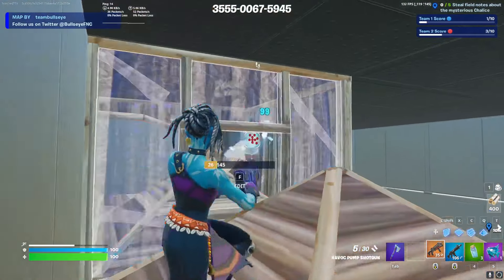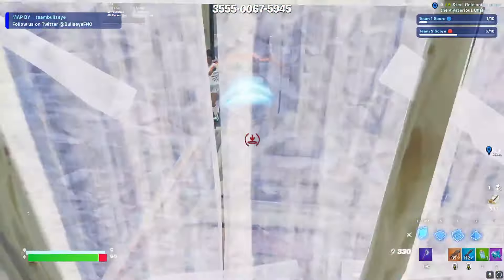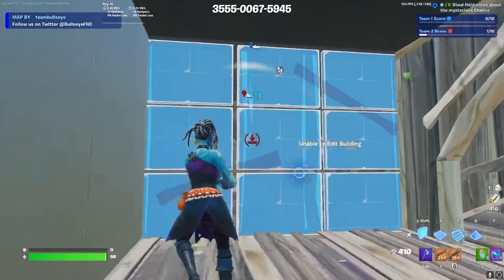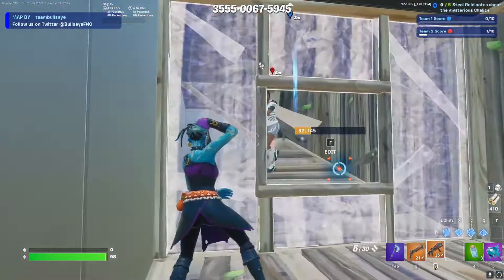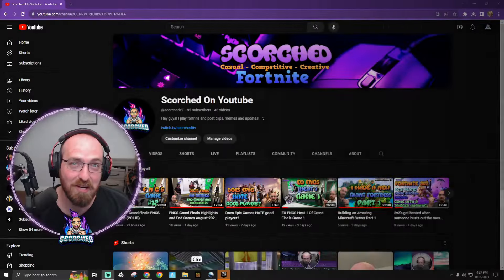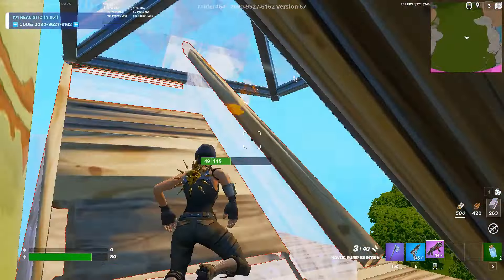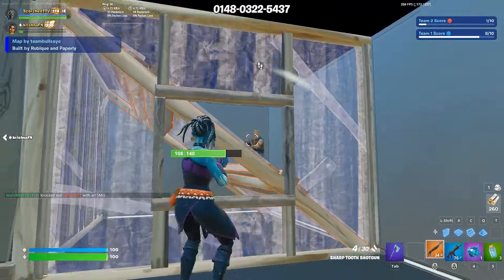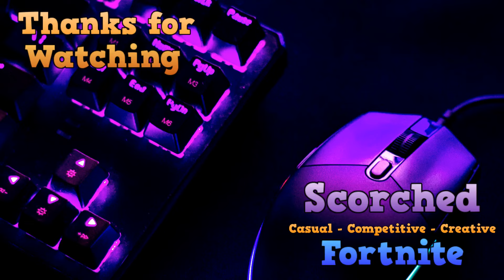The 4 Skills You Need in to IMPROVE FAST and GET MORE WINS in Fortnite Chapter 4!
In this video, discover the winning edge you've been searching for in Fortnite Chapter 4! 🏆🎮 Join me as I break down for skills that can get you more wins. Whether you're an advanced player or just starting out, these essential techniques will help you play like a pro!